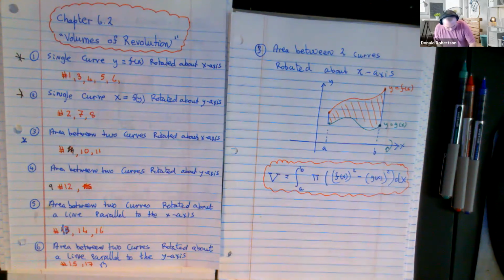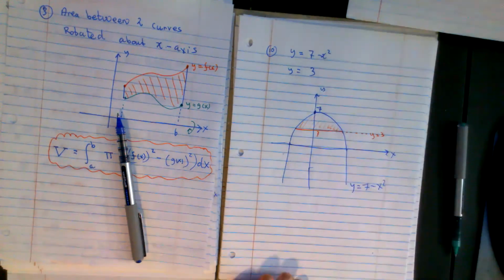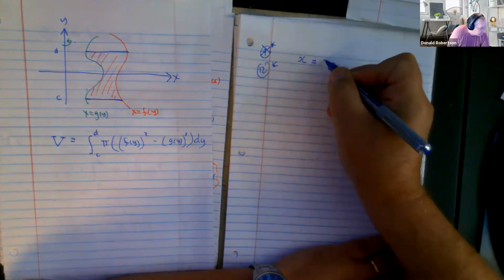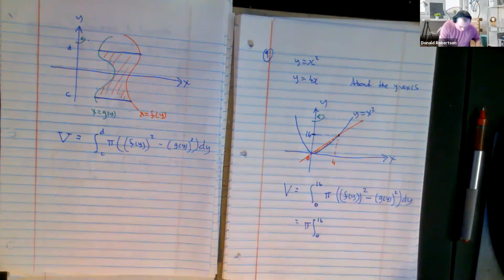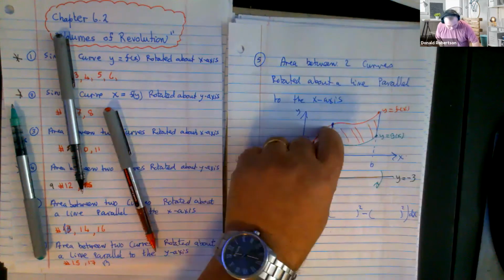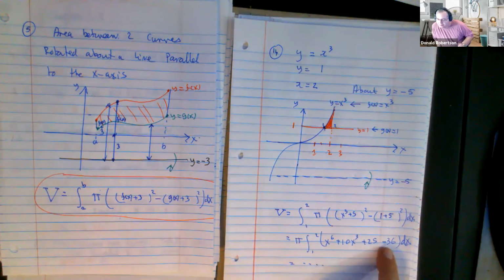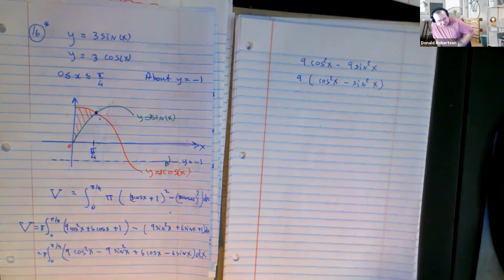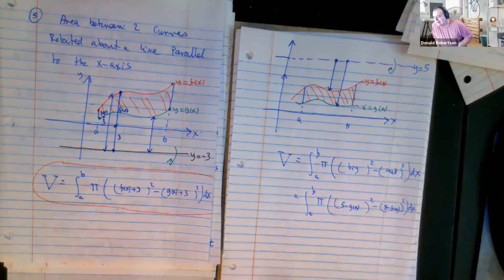Math 152 11am Thursday 7th October